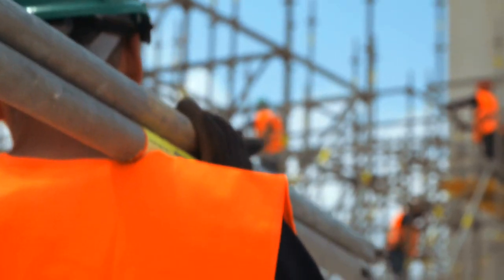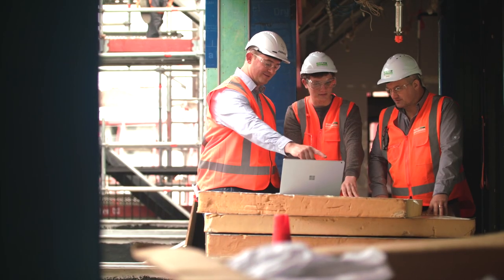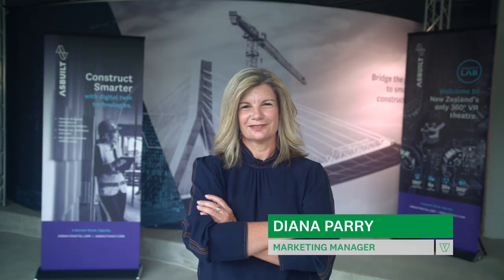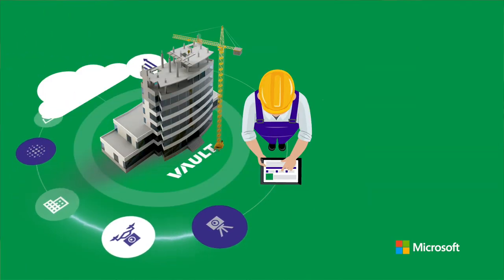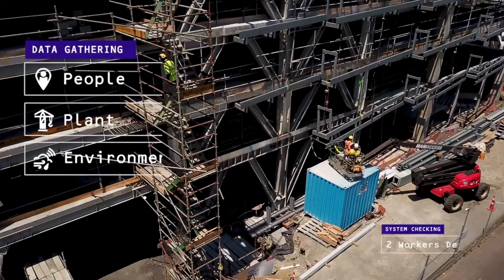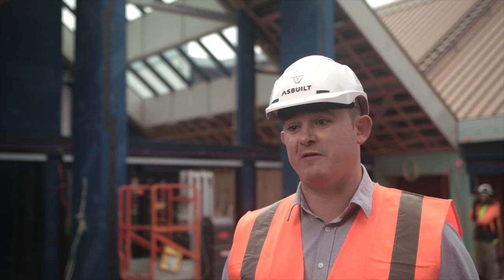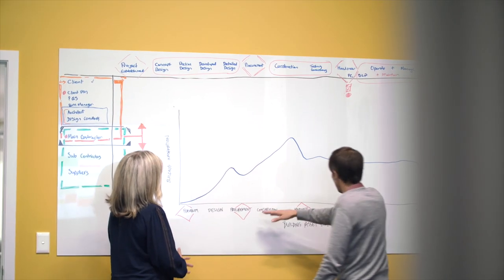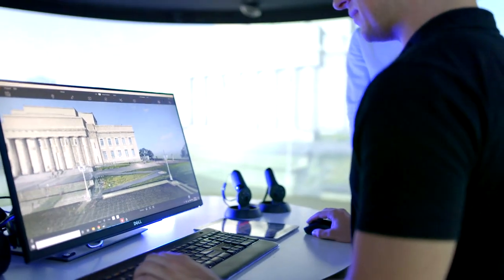Tech marketing - Vault Construction Intelligence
A video to explain the features, benefits and ways in which Vault can derisk construction.
Scripted, directed and produced by Brandwell for AsBuilt Digital. Production: Spur Film